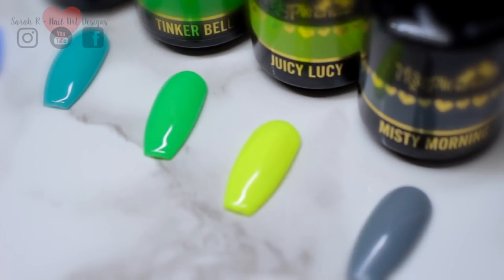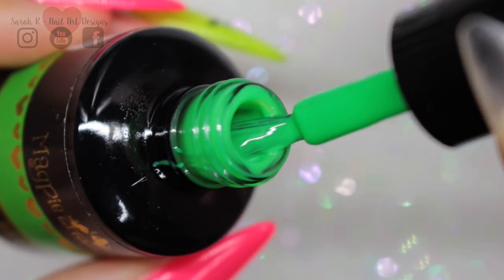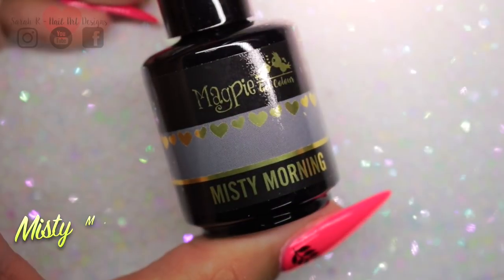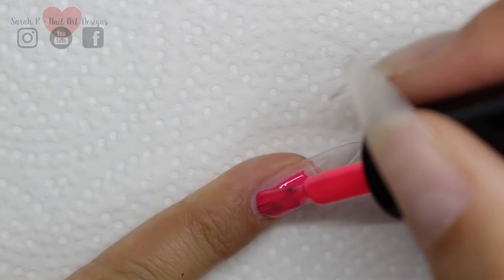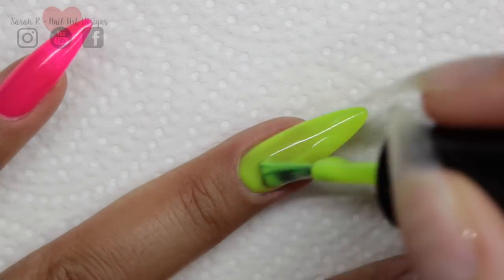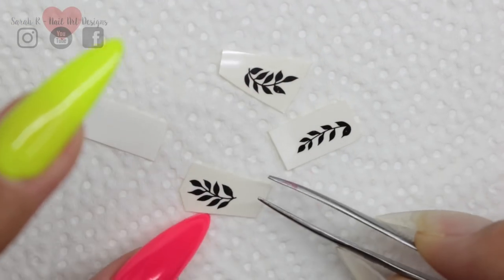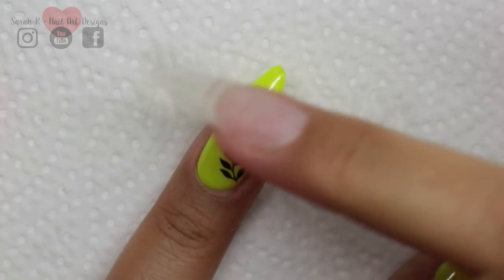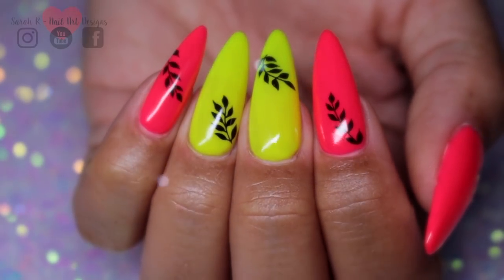🎡SUMMER BRIGHTS! MAGPIE CARNIVAL GEL COLOUR COLLECTION🎡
**OPEN ME**

**PRSAMPLE - This video features products provided for review all opinions and ideas are my own.

🖤NAIL TIPS🖤

Canon 700D Rebel T5i DSLR
Daylight Manicure Lamp

🎶MUSIC🎶
Epidemic Sounds